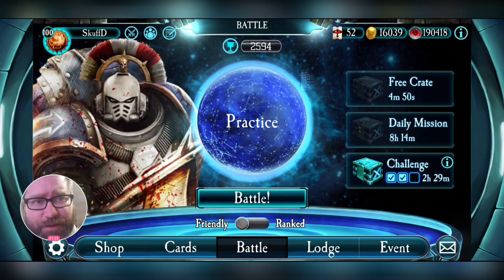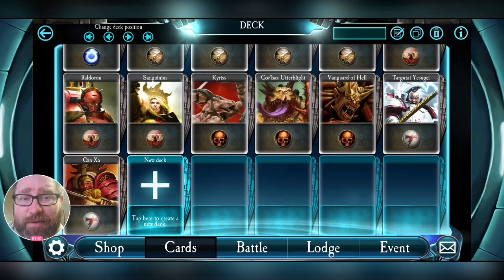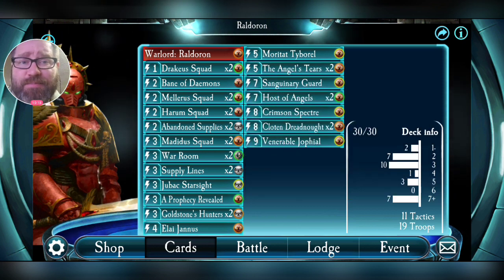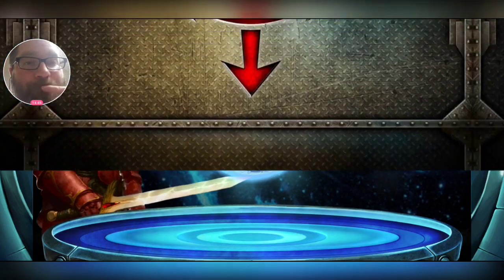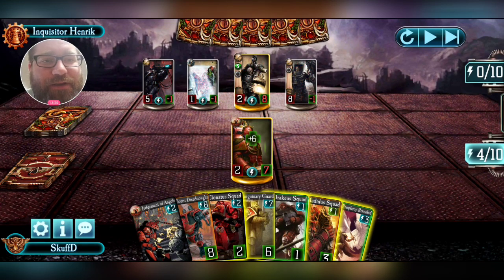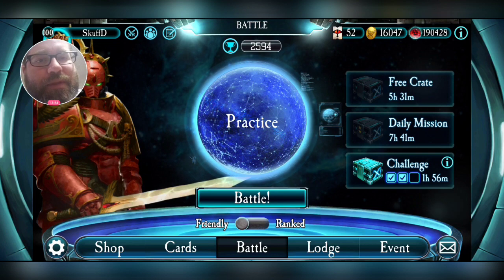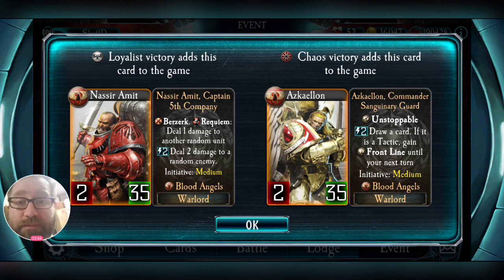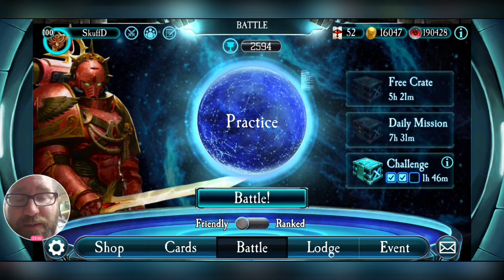Horus Heresy: Legions ---Initiate Level: Raldoron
With over 85 warlords now in the game, it's worth taking a look at many of the unsung. Today we focus on a newer addition, Raldoron of the Blood Angels and a specific build type that I've enjoyed. Raldoron offers some flexibility, and with his legion card pool seeing recent adjustments you may find him very enjoyable to play.